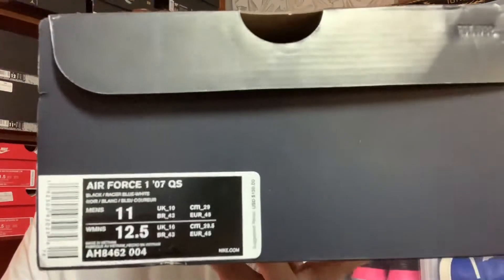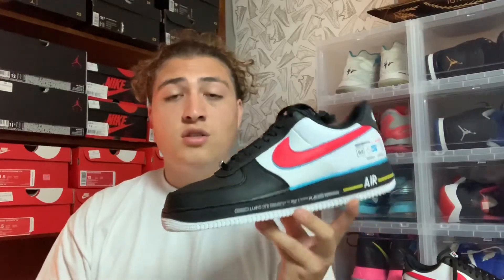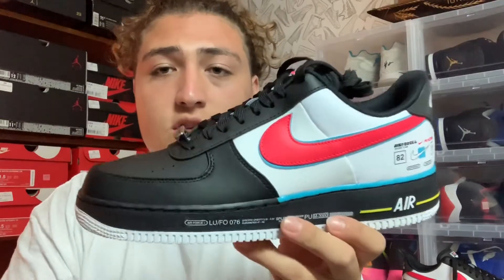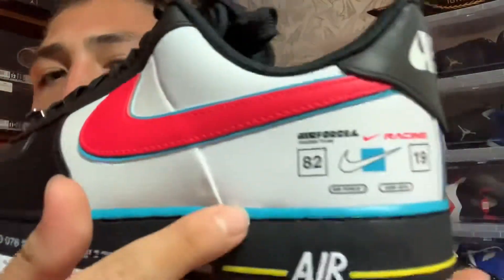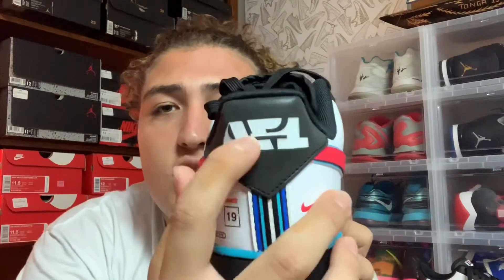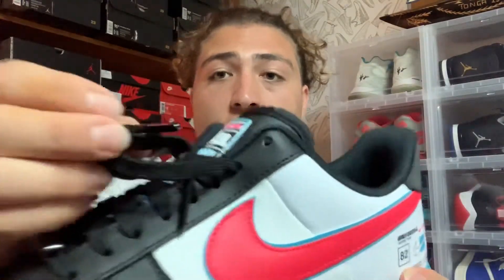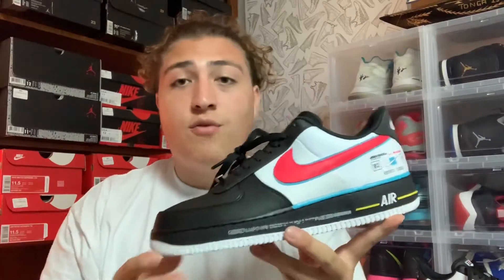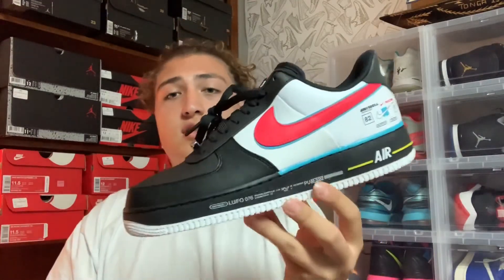NIKE AF1 “MOTORSPORT” - FULL REVIEW & ON FEET!!